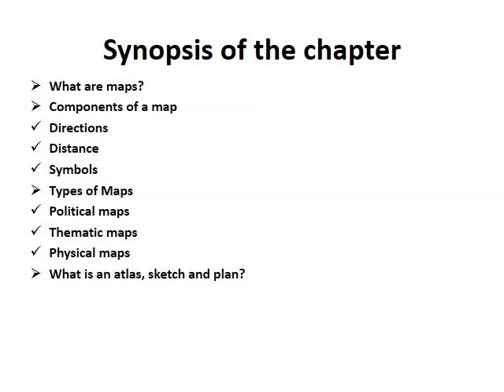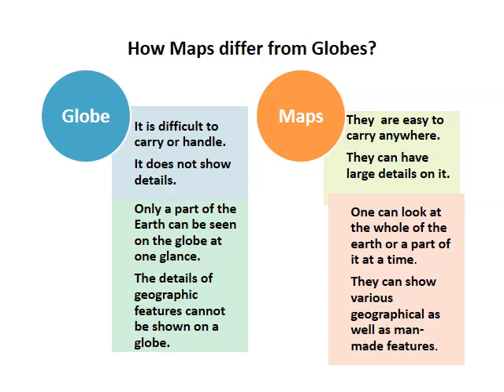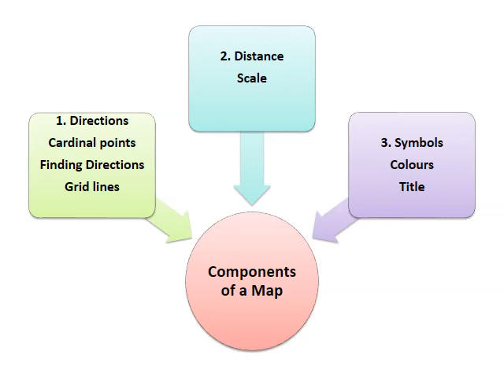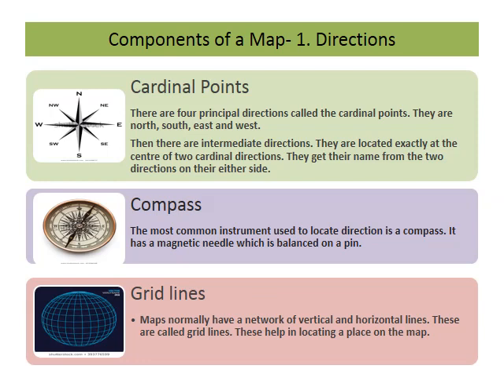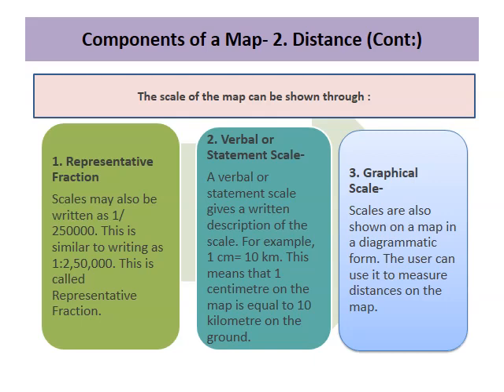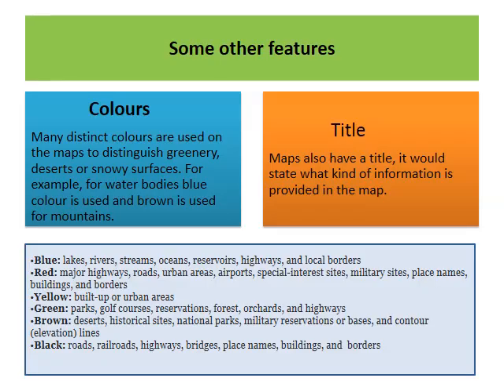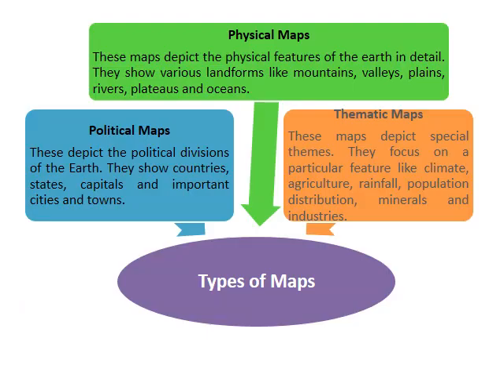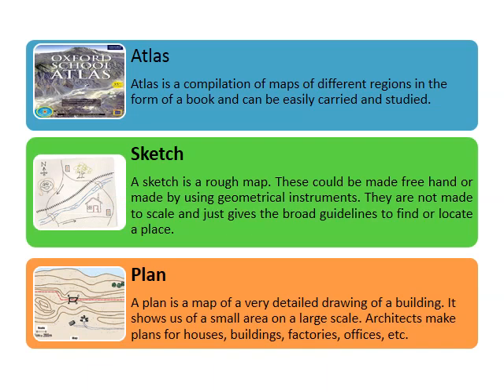Maps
chapter -4 geography grade-6